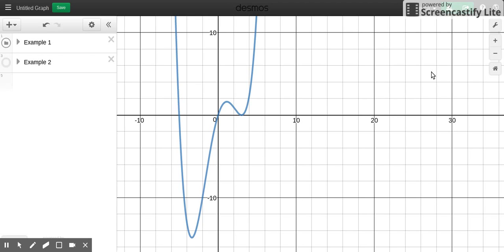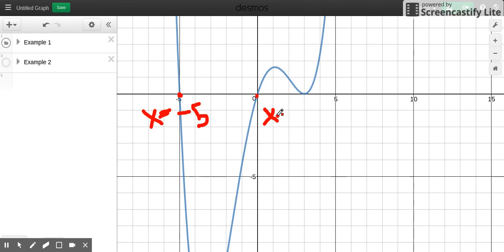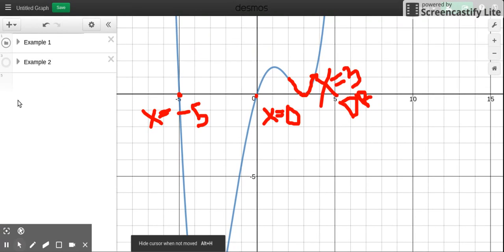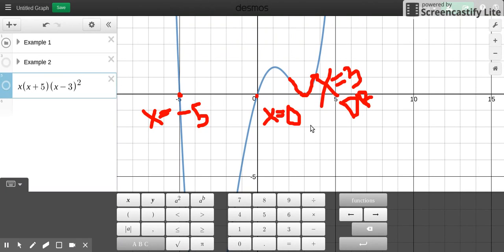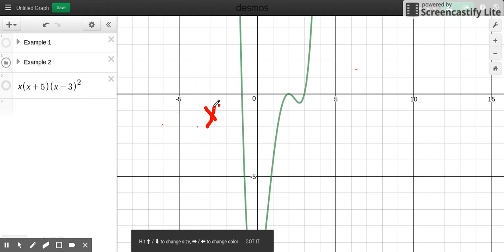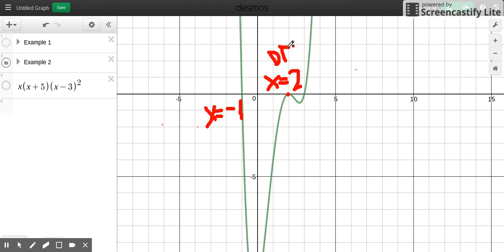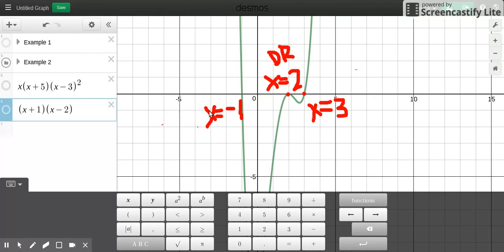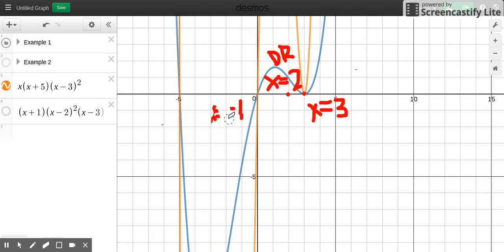Naming a possible equation given a graph #3